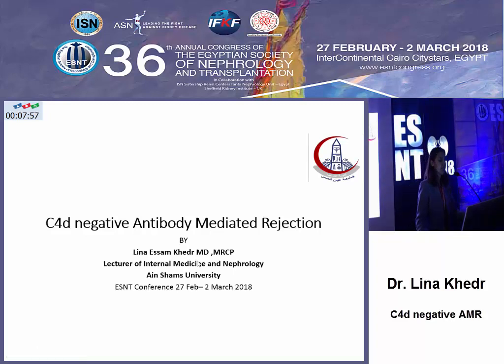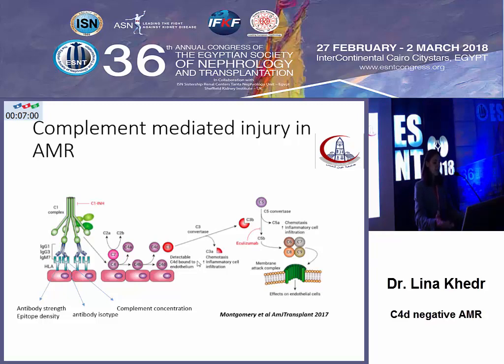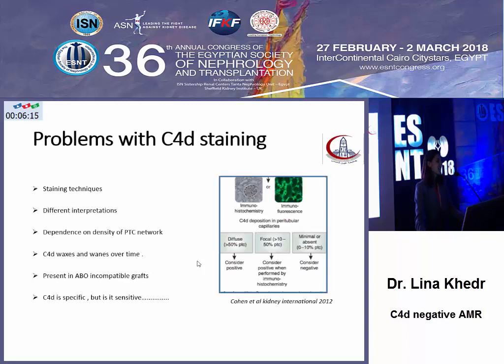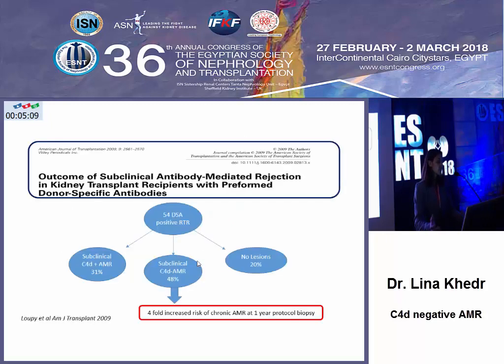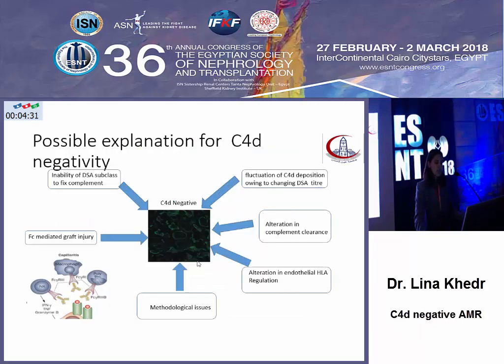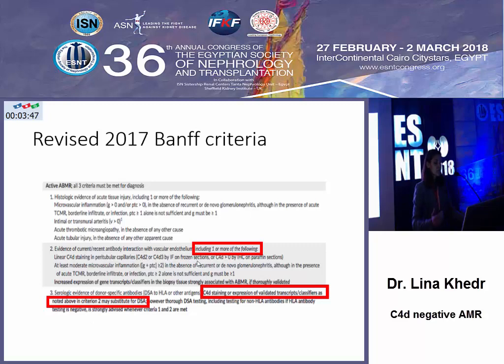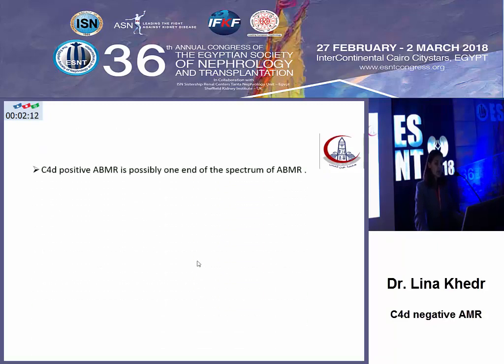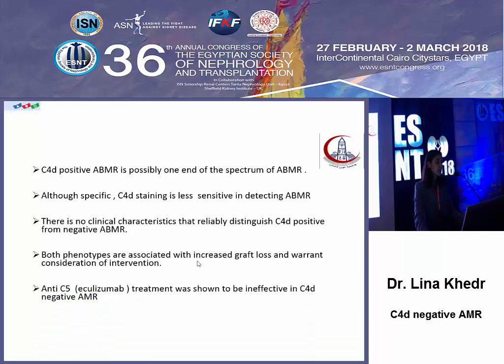C4d negative AMR ESNT 2018 Dr Lina Khedr